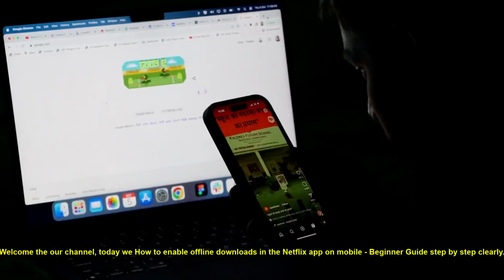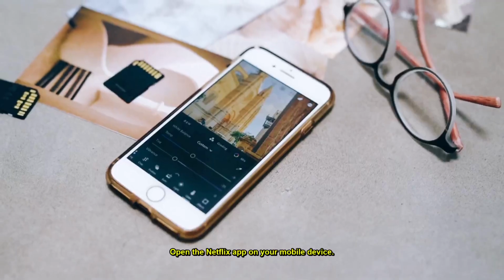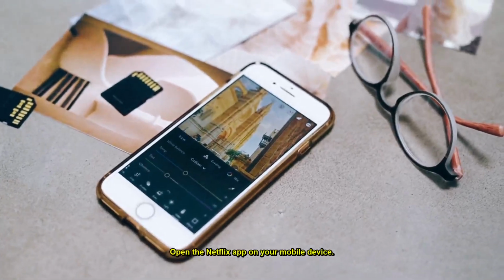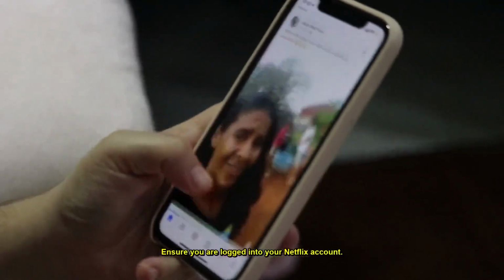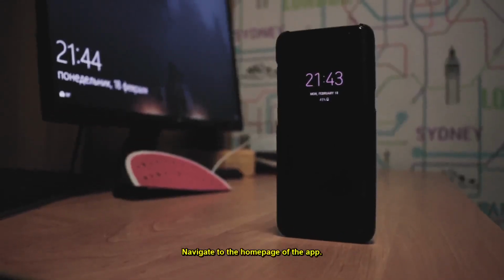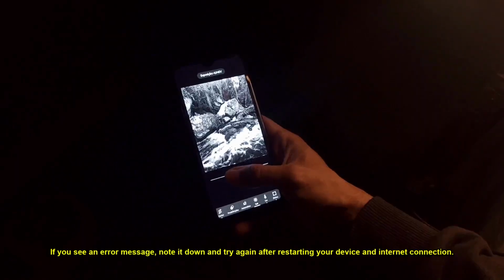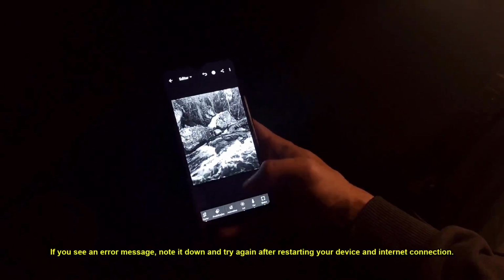How to enable offline downloads in the Netflix app on mobile - Beginner Guide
Unlock the full potential of your Netflix app with our beginner-friendly guide on enabling offline downloads! In this video, we’ll walk you through the simple steps to download your favorite shows and movies for offline viewing on your mobile device. Never worry about running out of data or Wi-Fi again—enjoy your entertainment on the go! Perfect for travelers, commuters, or anyone who wants to binge-watch without interruptions.